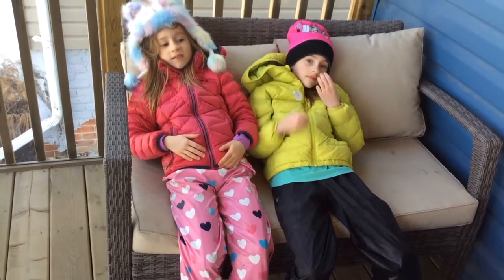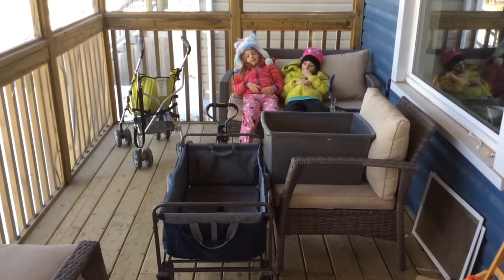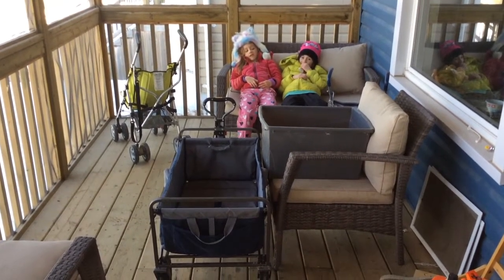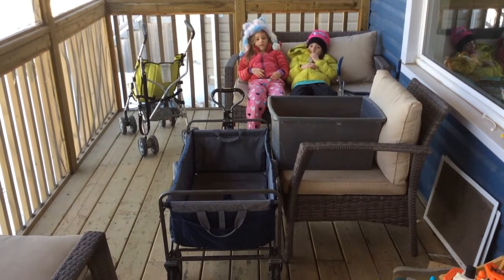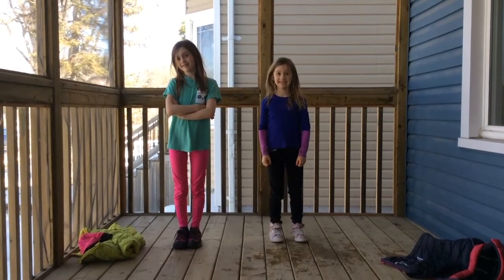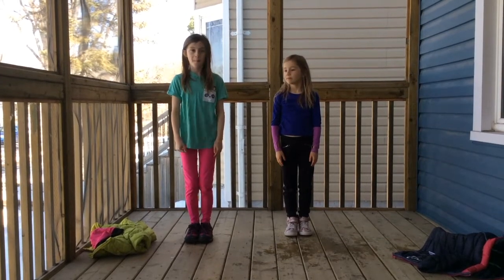PE Lesson #2 covid-19 Jumping Jack exercises and simple Water Bottle Flip Game!!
Learn some basic Jumping Jack exercises and play a simple game using a water bottle or anything that can flip and land.  Who knows when this will end?